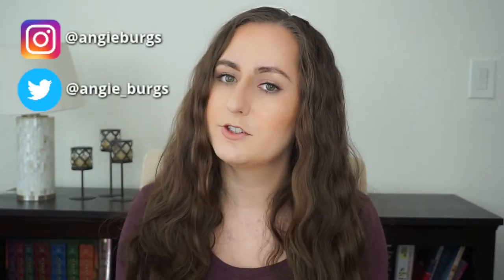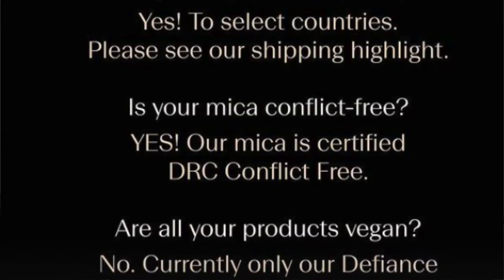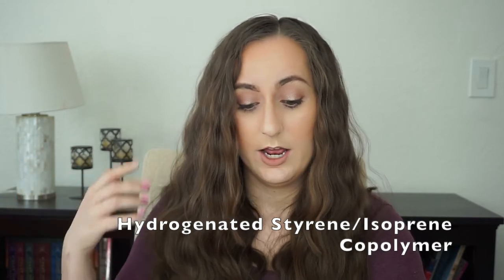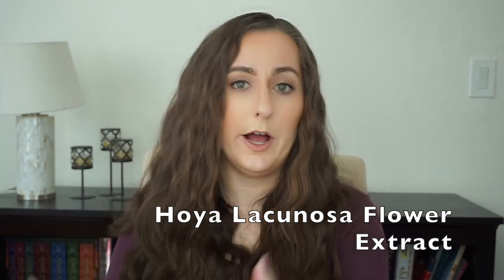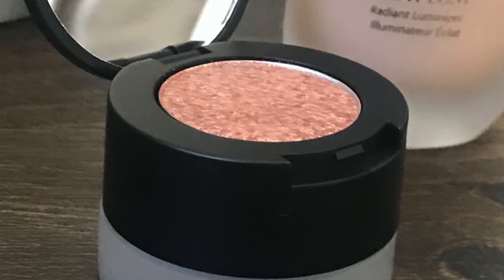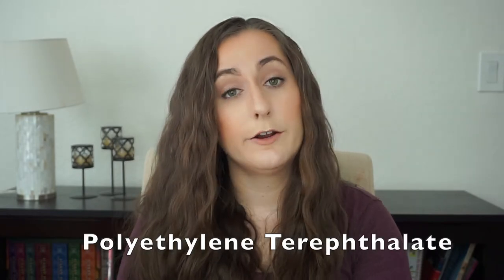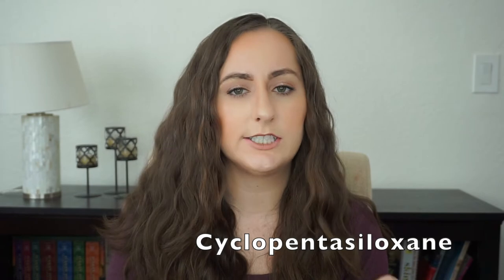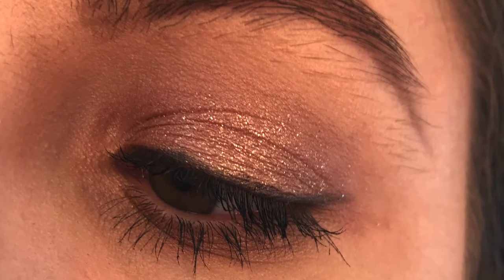Auric Beauty Ingredient Analysis + Full Review (Chemist Reviews Makeup)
Brush to use with smoke reflect Luxie 235

7:16 Glow Lust Luminizer Review
9:04 Smoke Reflect Powder Ingredients
12:53 Smoke Reflect Powder Review
14:40 Smoke Reflect Cream Ingredients
15:58 Smoke Reflect Cream Review
16:35 Auric Beauty Claims